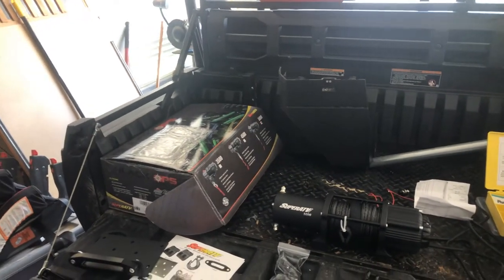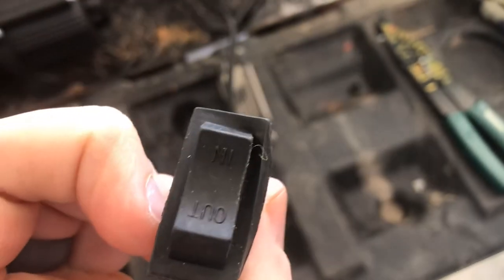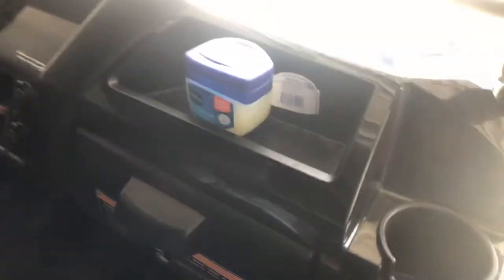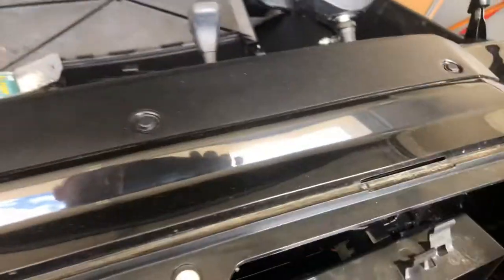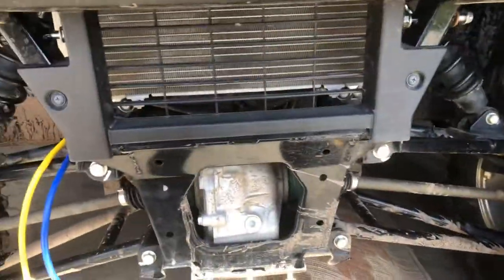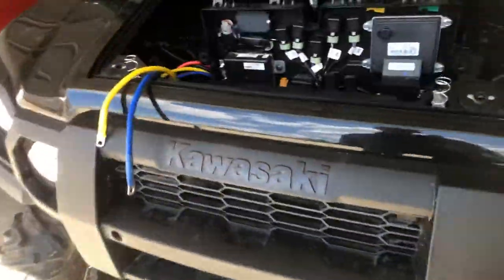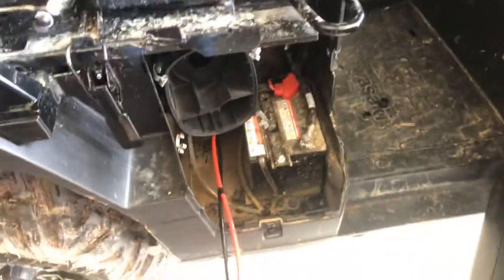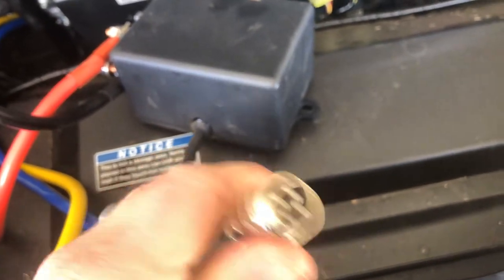Kawasaki mule pro fxt winch install (part 1)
Installing a superatv black ops winch